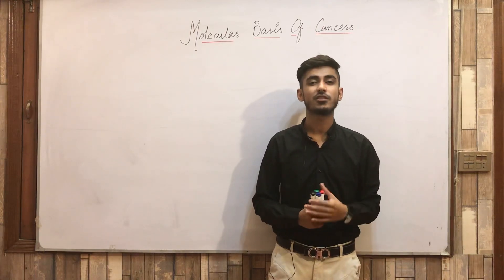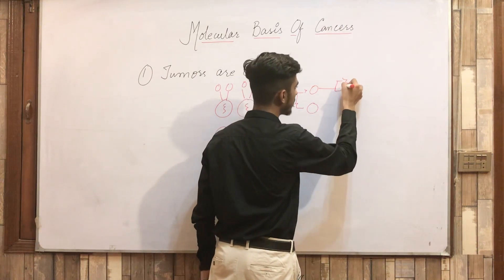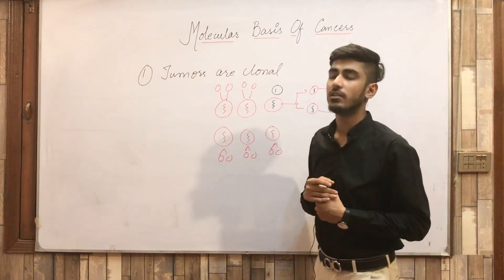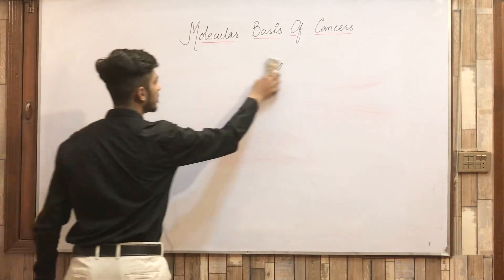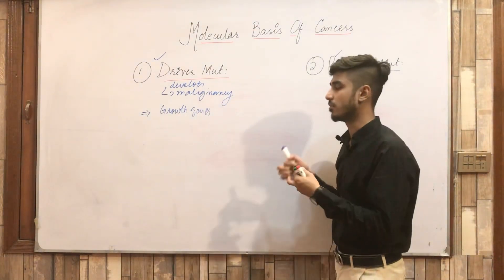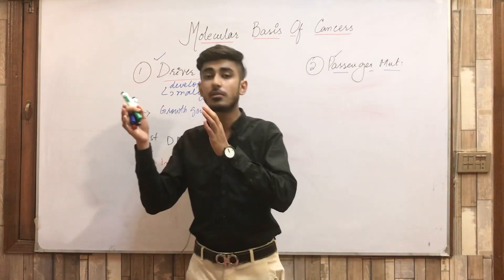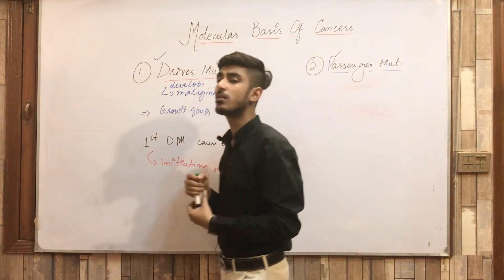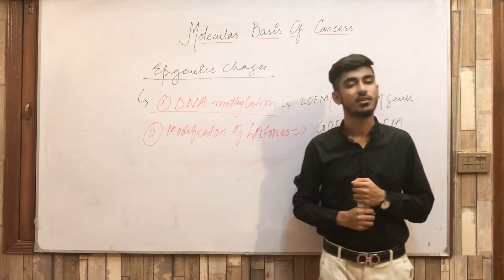Lecture 05 Part 2- Molecular Basis Of Cancers | General Pathology | Dr Saad Qureshi